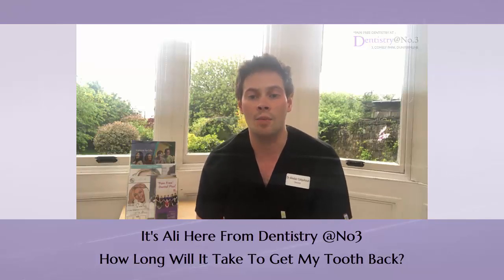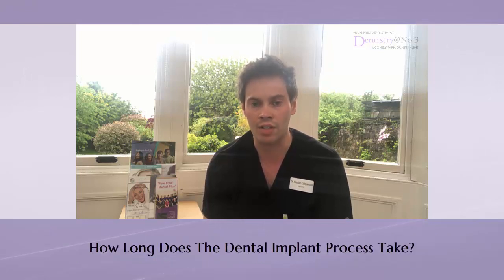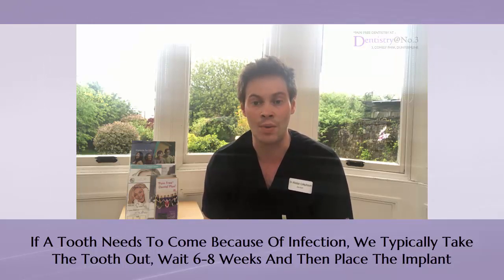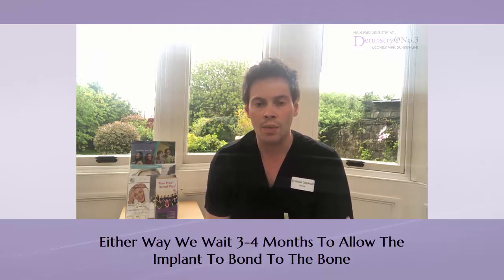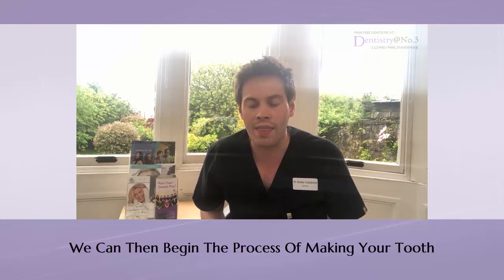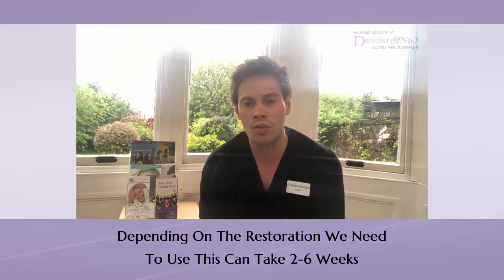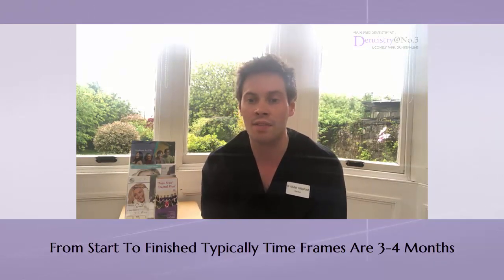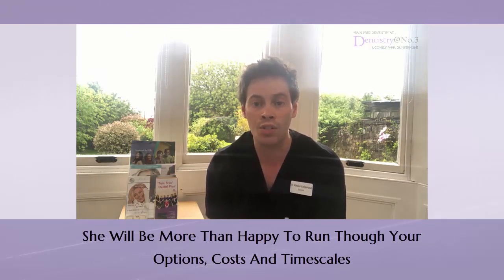How Long Does It Take To Get A Dental Implant?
Call today if you are looking for an experienced dentist in Dunfermline. We are a modern Family Dental Practice, passionate about your care and the positive benefits it can bring to your life. We offer exceptional treatments designed to complement your lifestyle. Please browse our website to see how we can help you.

Our friendly clinicians are highly experienced and will always take their time with you, never rushing, and will always listen to your concerns.

Whether your visit is for cosmetic dentistry or routine dental care, for you or any member of your family, we are confident that your expectations will not only be met but exceeded.

All our dentists are fully trained in *pain free dental techniques, making for a stress free visit to the dentist. Furthermore, sedation dentistry is available; this is an ideal solution for any nervous patients.

Our experienced team aim to provide you with the best care in a relaxing and friendly environment.